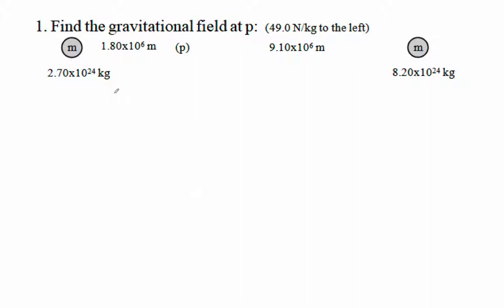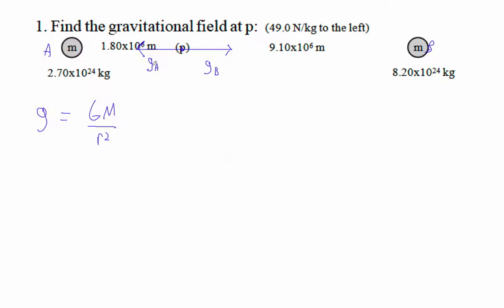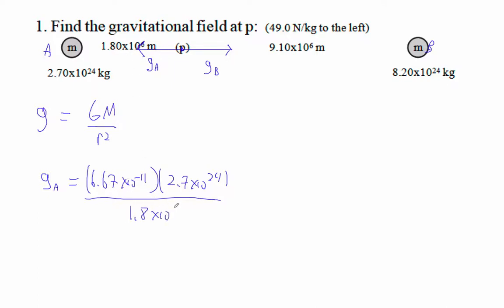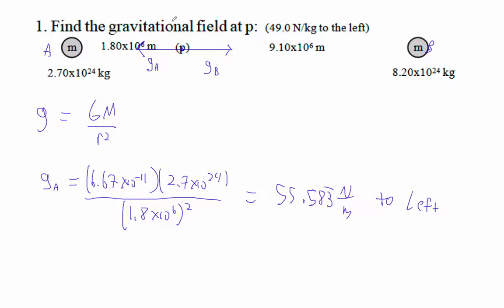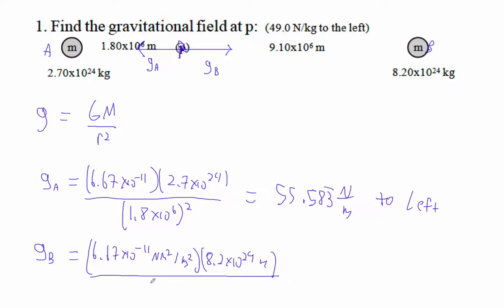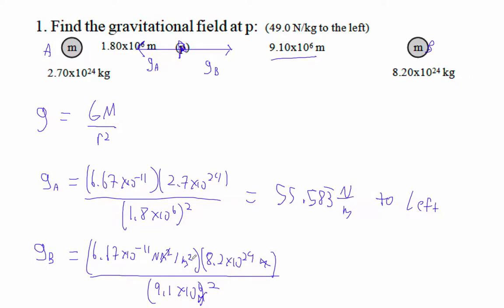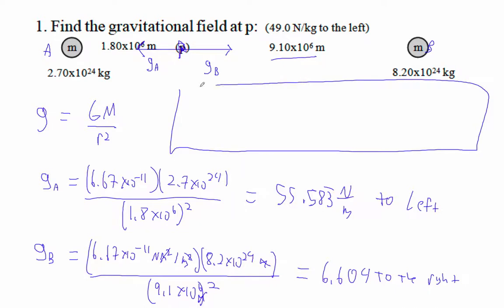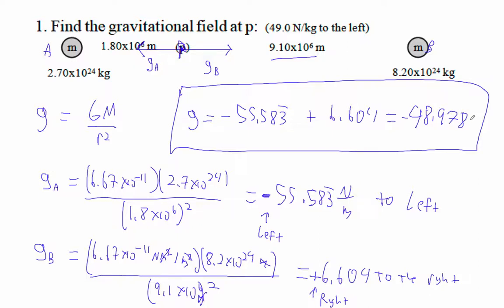HTPIB16G1 Linear Charge Array Whiteboard #1